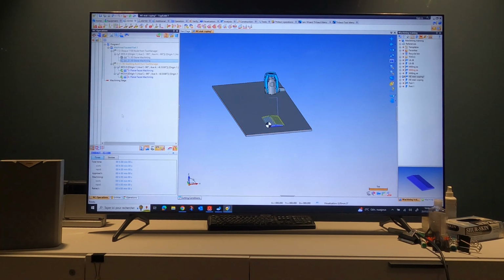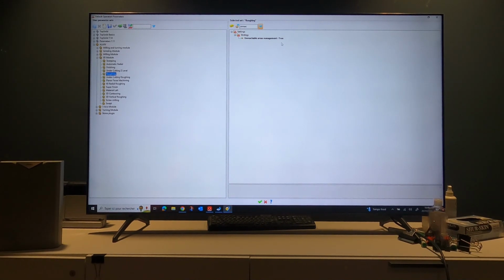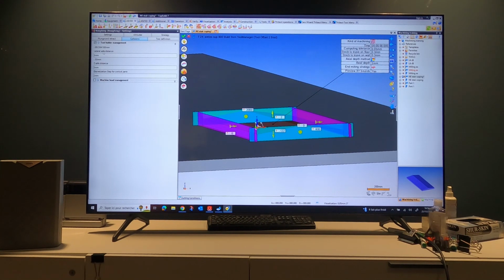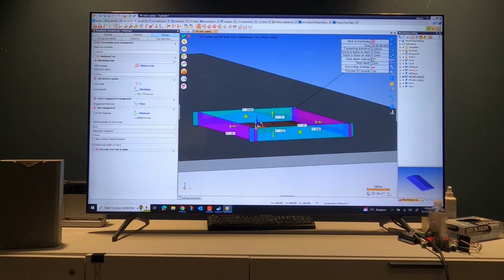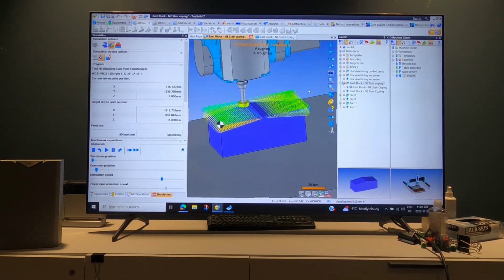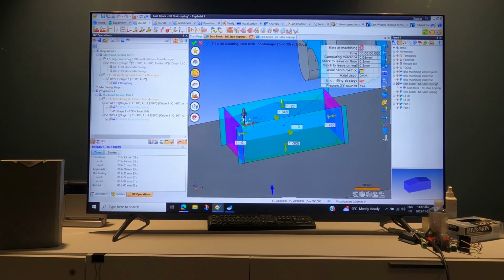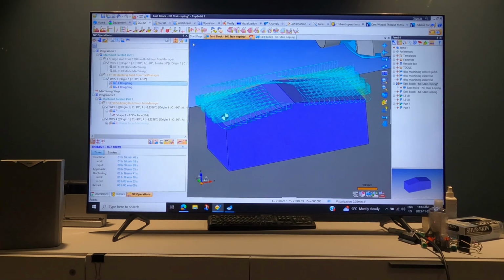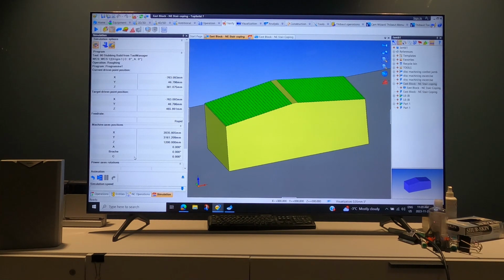TopSolid - Mill - Roughing with a Stubbing Wheel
Description: Shows the steps involved in using a stubbing wheel to rough out a part.  The orientation is A=0 so it creates steps.  A portion of the video shows how to set operation defaults as there is a larger chance of damaging the machine using a stubbing wheel, especially in pockets.

Parent Videos: GH010104.MP4, GH020104.MP4, GH010105.MP4, GH010106.MP4